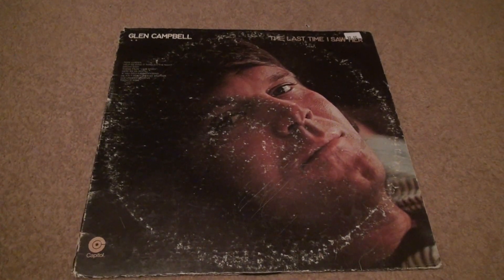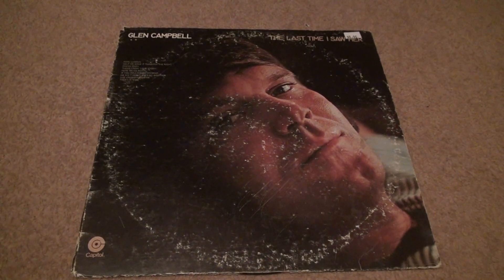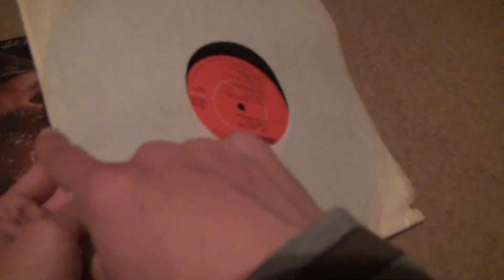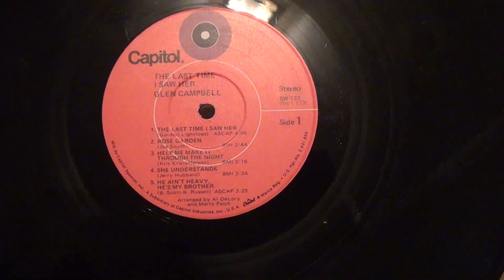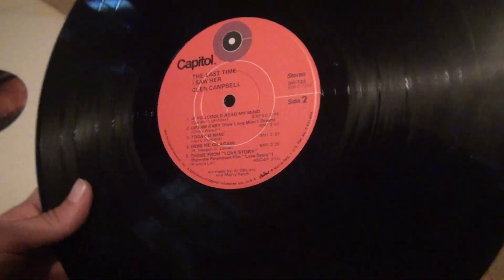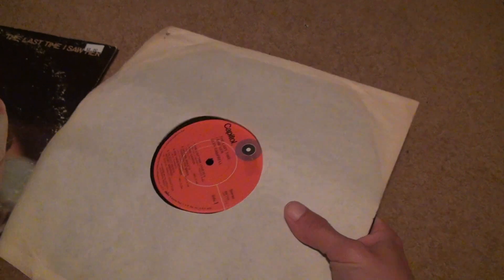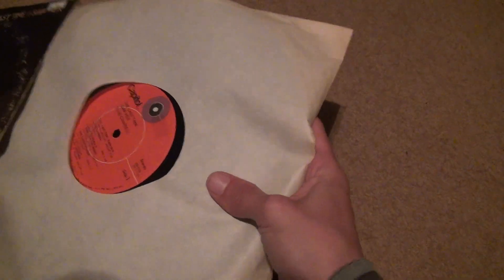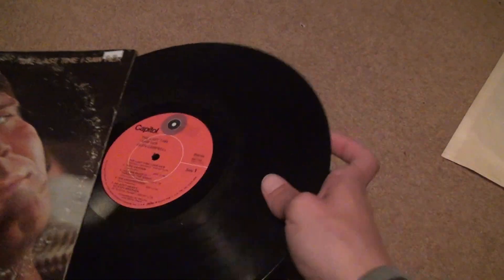Glenn Cambell The Last Time I Saw Her Vinyl Unboxing